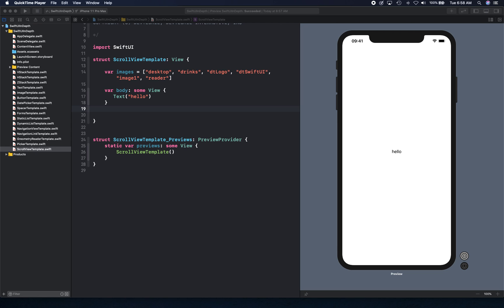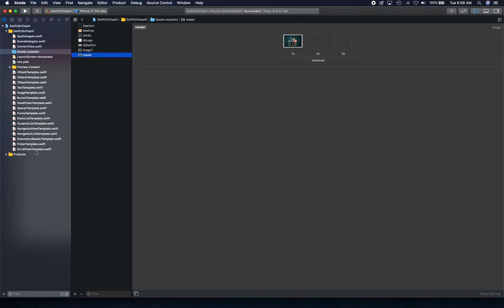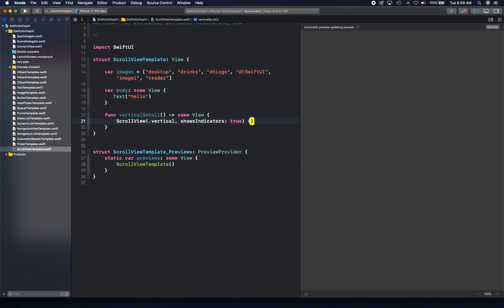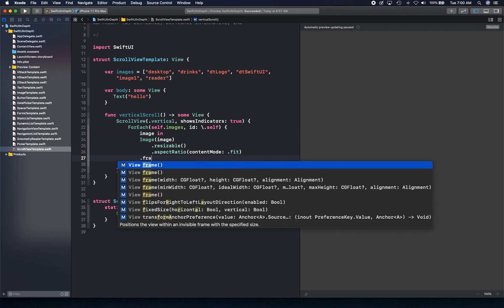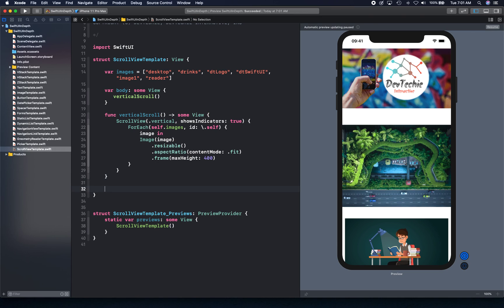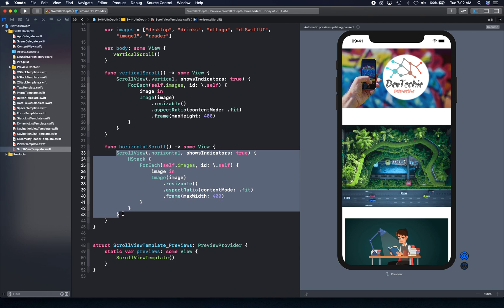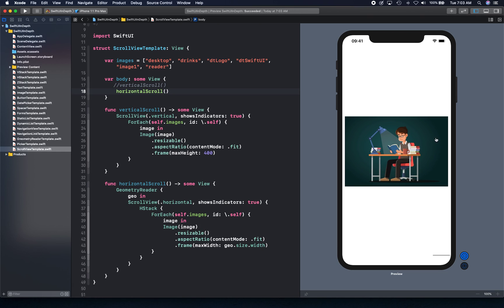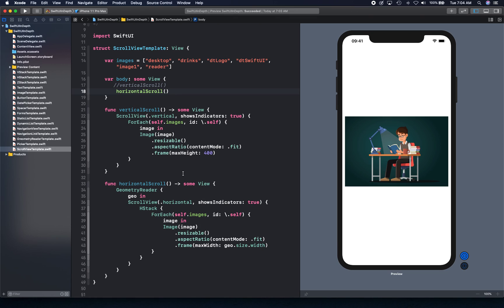ScrollView in SwiftUI